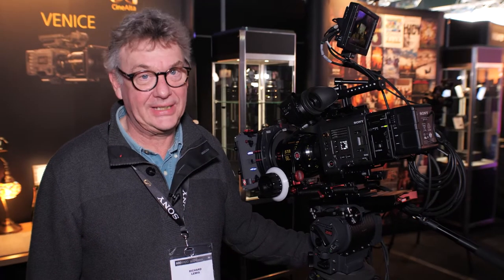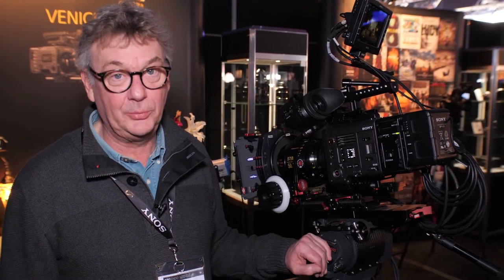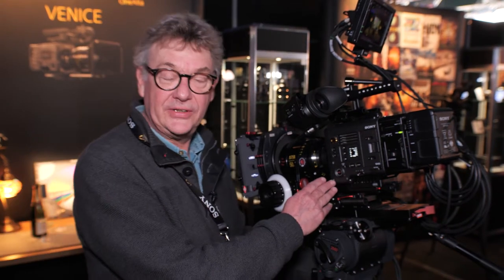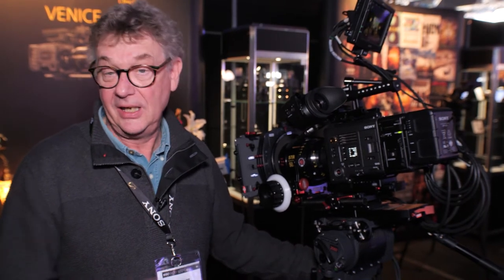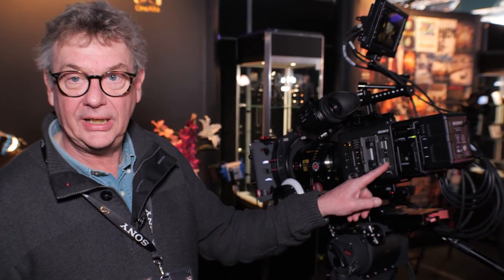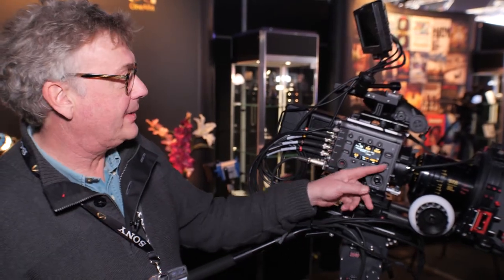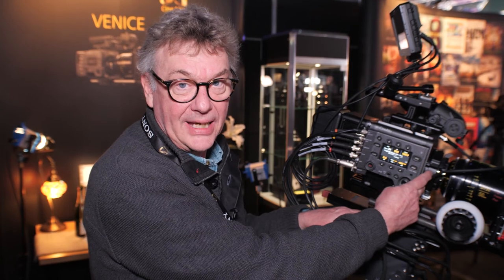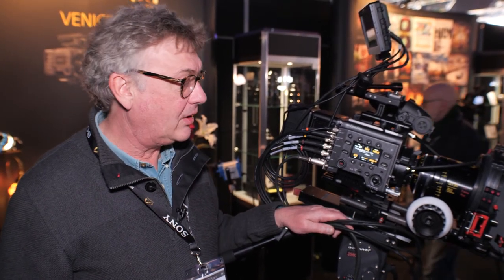BSC Expo 2018: Sony VENICE Get Dual Base ISO & False Color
At BSC Expo 2018, I interviewed Richard Lewis from Sony, who shared more details about the upcoming new features for the Sony VENICE in firmware v2.0, which is scheduled for release in the Summer.

Gear used to film this video:
Panasonic GH5S
Panasonic DMW-XLR1 Audio Interface for GH5S
Sennheiser AVX Wireless
Lexar 1000x 150MB/s 64GB UHS-II cards
Samyang/Rokinon 16mm T2.2 Cine DS EF
Cheap EF to MFT adapter
Sirui Carbon Fibre Monopod
Benro S4 Fluid Head